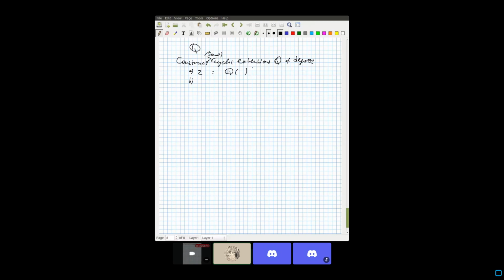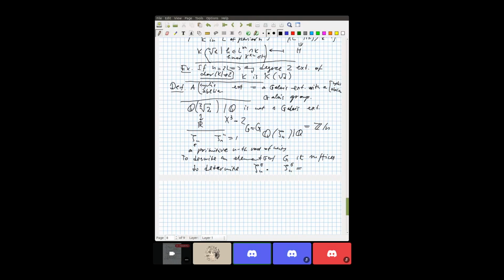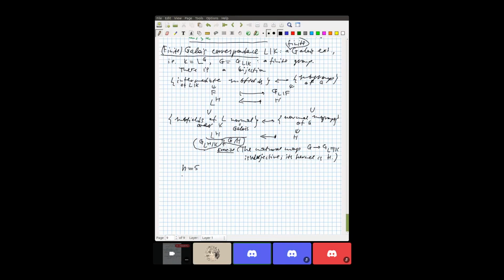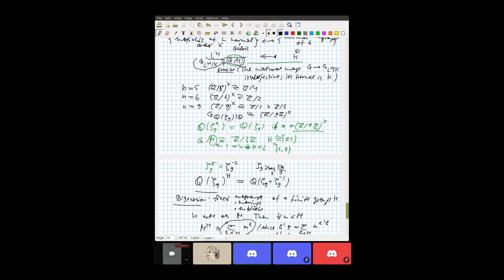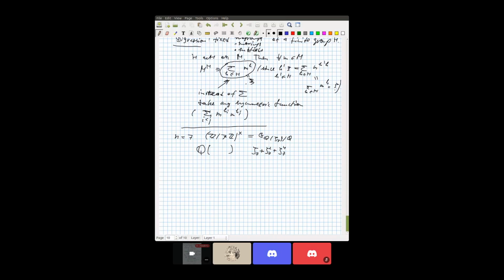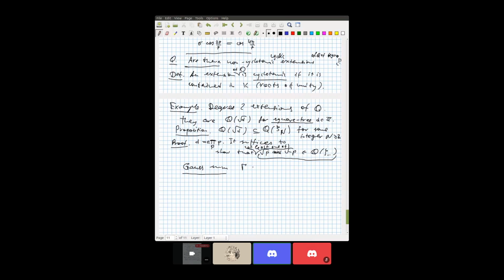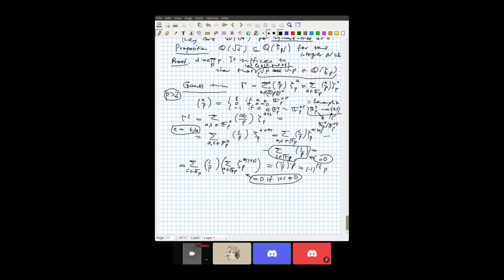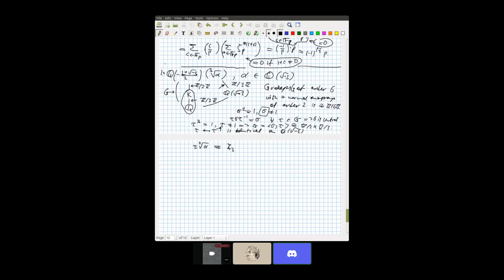Ровинский М.З.Introduction to Galois Theory. 28.10.2022